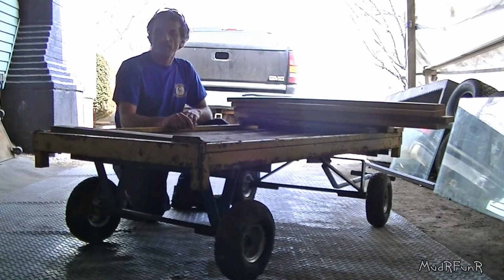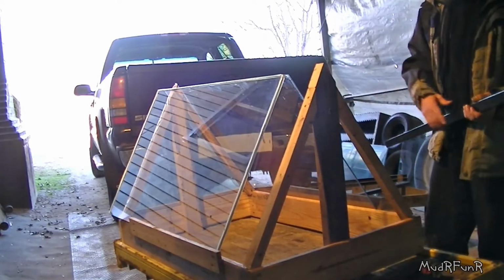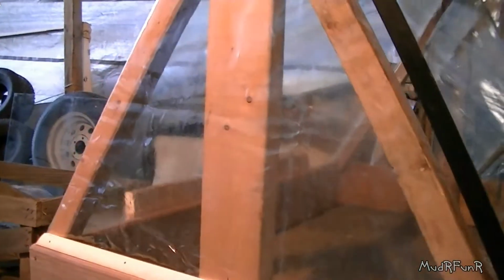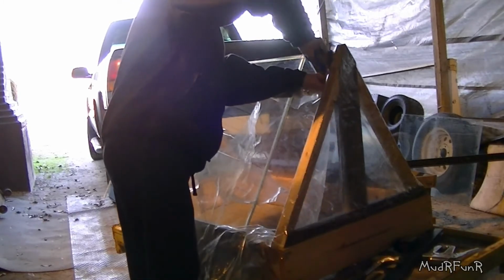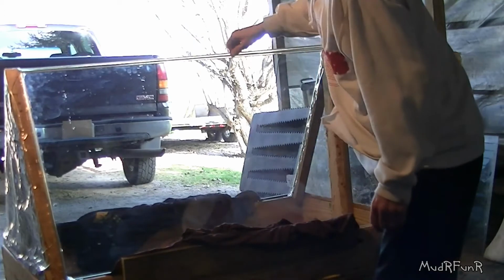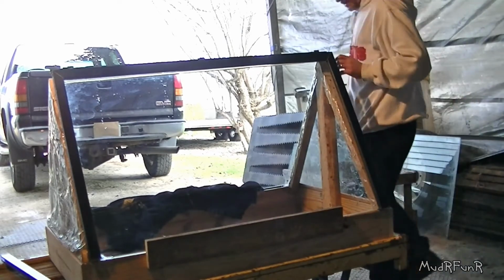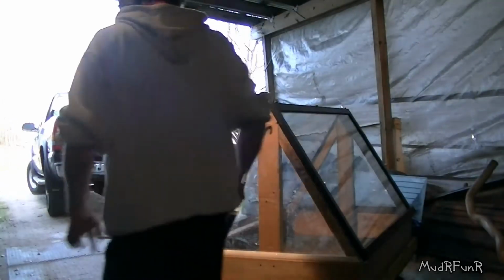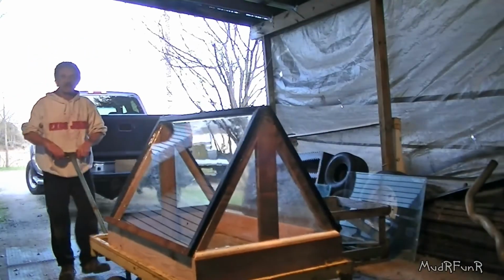Portable Greenhouse on Wheels - How it was Made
Great little greenhouse for starter seeds!

4-Tier Mini Greenhouse
Compact Outdoor Seed Starter Greenhouse
8 x 10 Walk in Fully Enclosed Greenhouse